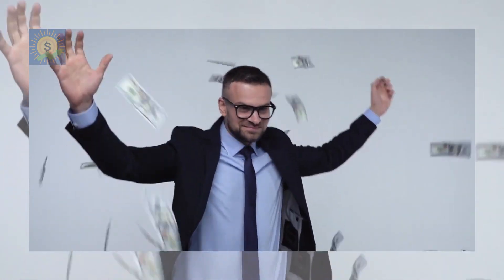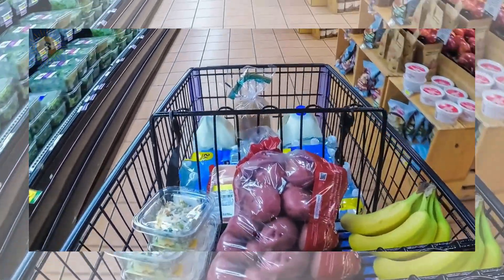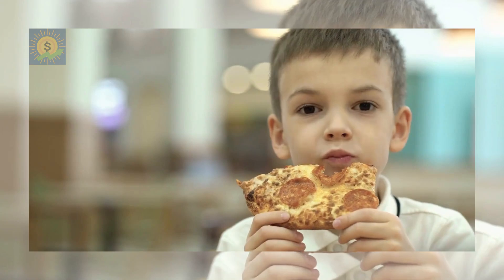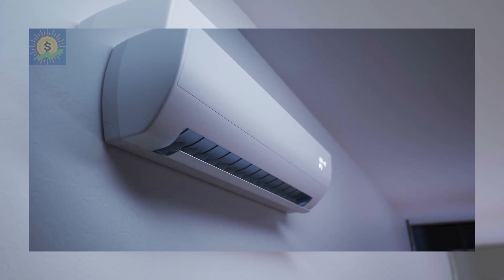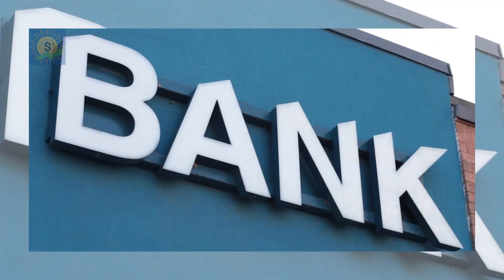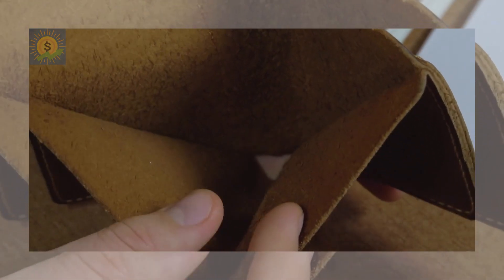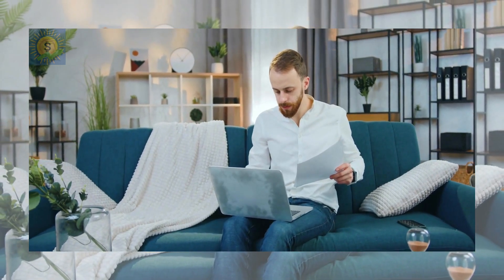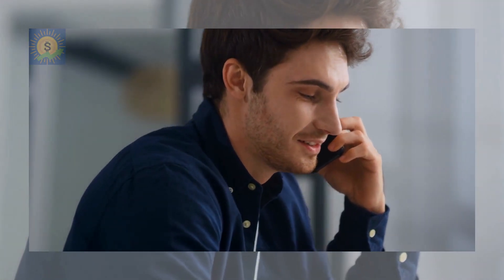The 9 Best Ways to Cut Your Expenses | Save Money Effectively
We all want to save money, but sometimes it seems like the expenses keep piling up. No matter how hard you try, you can’t seem to get ahead. But we've got your back! In this video, you'll find 9 of the best, most practical ways to cut your expenses and save money effectively. Whether you’re an entrepreneur, a salaried worker, or anyone else in between, I'm sure you'll find some useful insights that will help you take charge of your future, improve your finances and get one step closer to that wealthy and debt-free life!

📖 Get our eBook for 75 old-fashioned frugal tips that you can implement today!

Welcome to Money by Sunny! On this channel, we're going to talk about various topics relating to financial education and personal finance, including tips on smart money management, how to spend wisely, how to improve your finances, how to save and financial literacy in general. We'll also talk about wealth creation tips and strategies so that you can get on your path to building generational wealth. Our aim is to provide useful information that we hope will be helpful in your journey towards financial freedom.